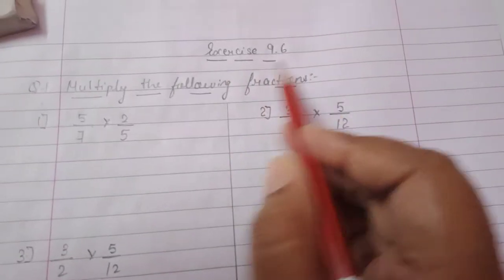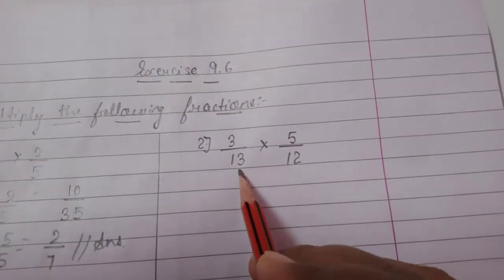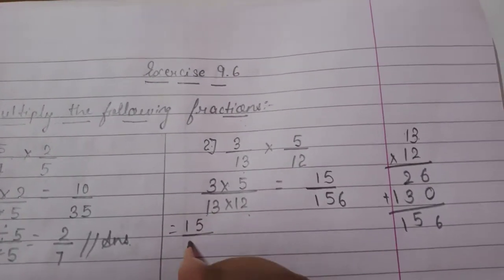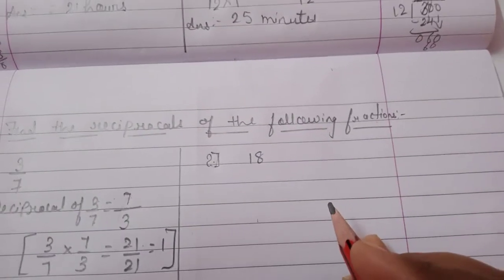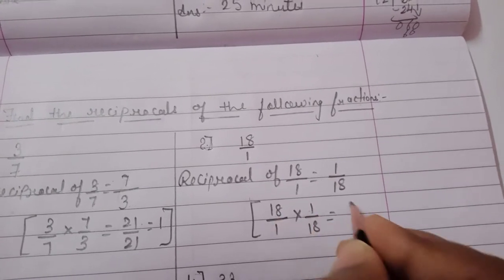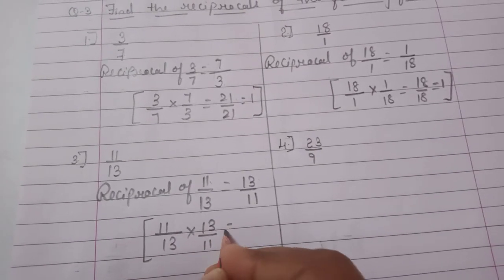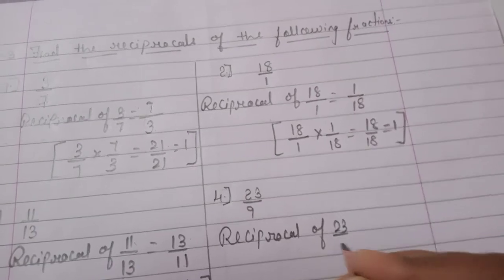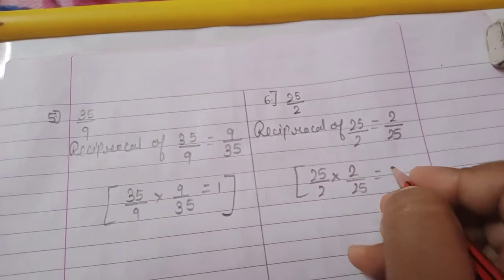Ch-9 Fraction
Ex 9.6